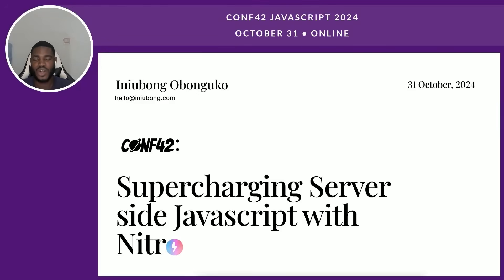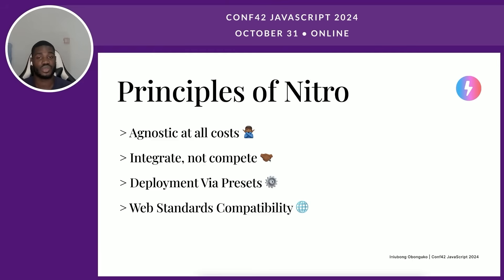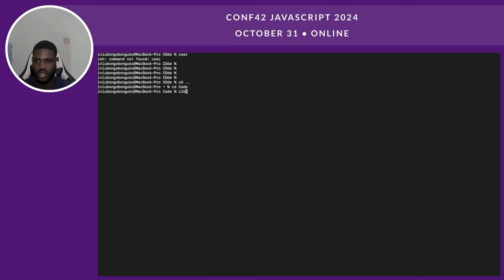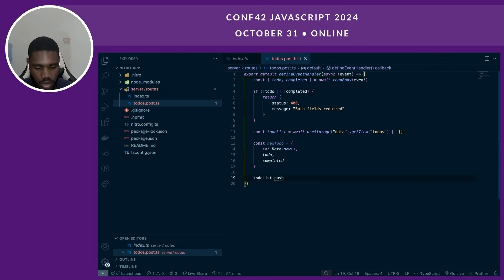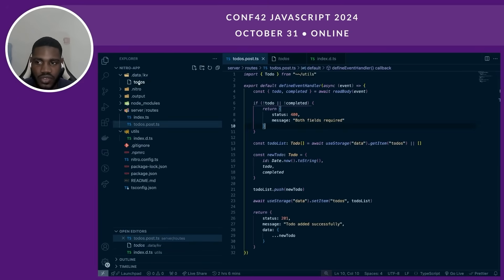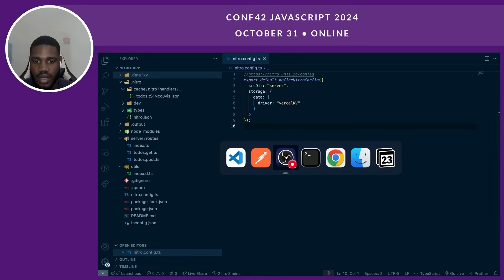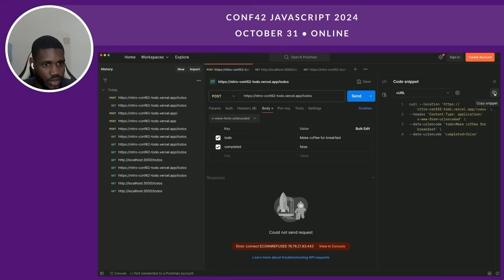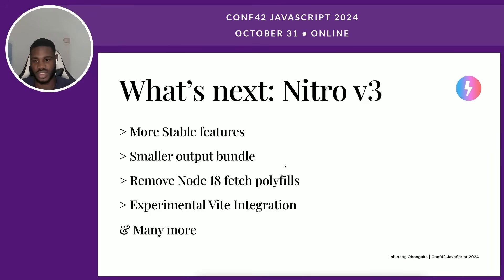Supercharging Server side Javascript with NitroJS | Iniubong Obonguko | Conf42 JavaScript 2024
Chapters
00:00 Introduction and Overview
00:56 What is Nitro.js?
03:26 Key Features of Nitro.js
04:50 Building a To-Do API with Nitro.js
12:43 Deploying the Nitro.js App
16:56 Exploring the UnJS Ecosystem
18:07 What's Next for Nitro.js?
19:02 Conclusion and Thank You